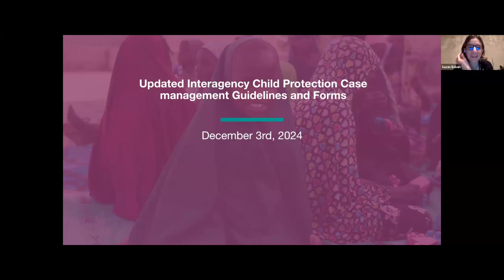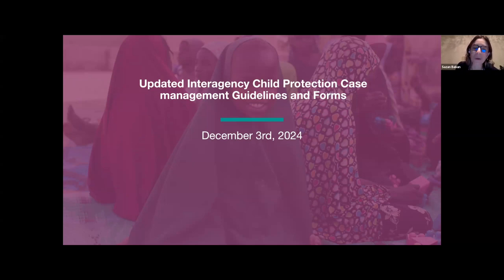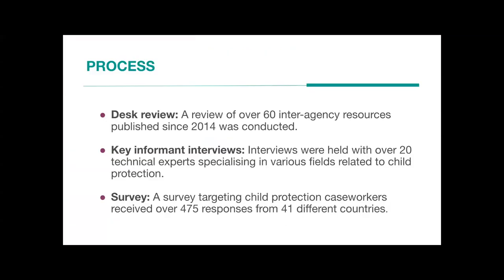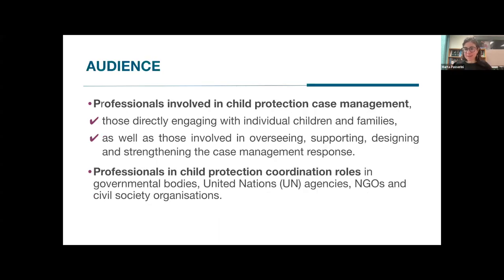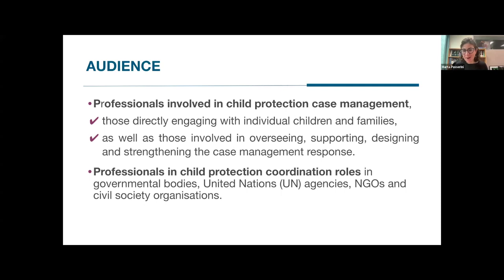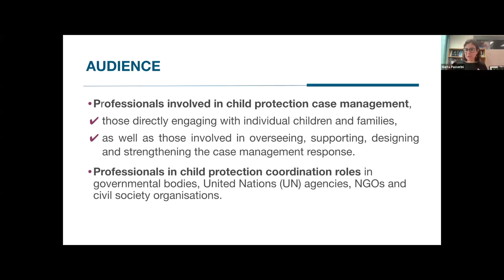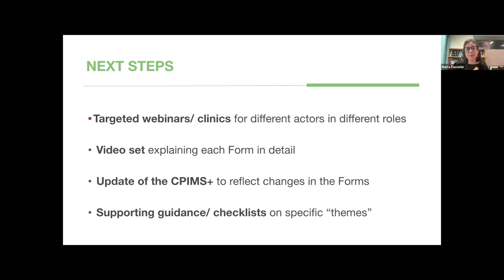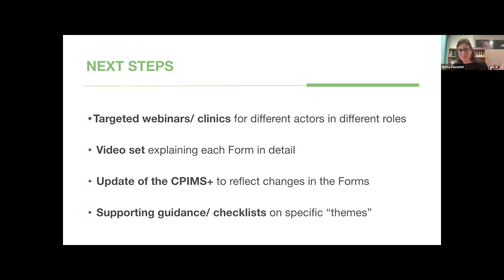Launch of the Updated Child Protection Case Management Guidelines and Forms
The Case Management Task Force of the Alliance is excited to launch of the Updated Child Protection Case Management Guidelines and Forms!

Originally published in 2014, the Child Protection Case Management Guidelines provided a collective framework for delivering child protection case management in humanitarian settings. Since then, the child protection sector has evolved, with new tools, resources, and the publication of the second edition of the Minimum Standards for Child Protection in Humanitarian Action (CPMS). Meanwhile, the global context has grown more complex, marked by increasing conflicts, climate-related crises, and unprecedented levels of forced displacement. The updated Guidelines respond to these shifts, offering enhanced guidance to meet the current needs of those designing, strengthening, supervising, and directly providing child protection case management services to children and their families.

Speakers:
- Sazan Baban, Case Management Task Force Co-Lead, the Alliance
- Marta Passerini, Child Protection Case Management and Information Management for Case Management Consultant, UNICEF